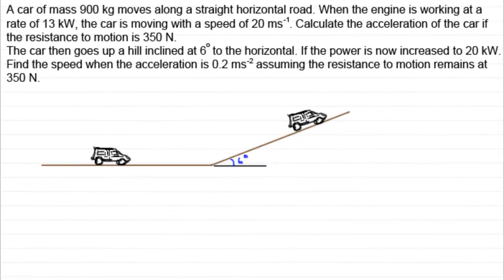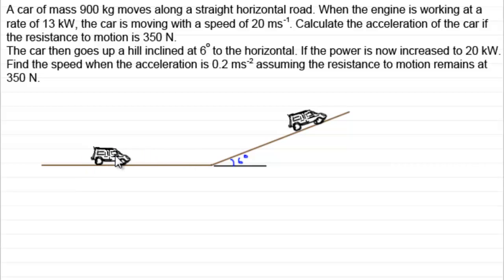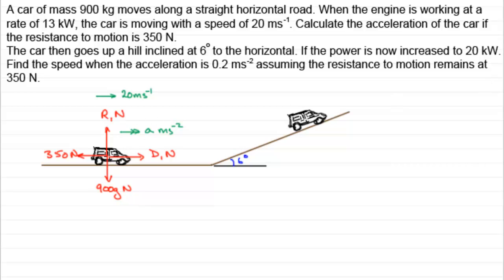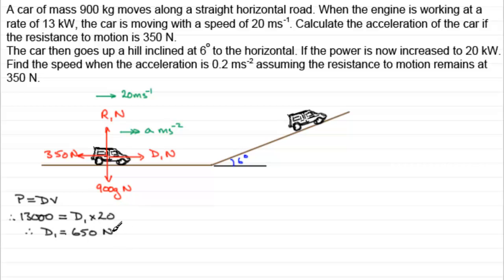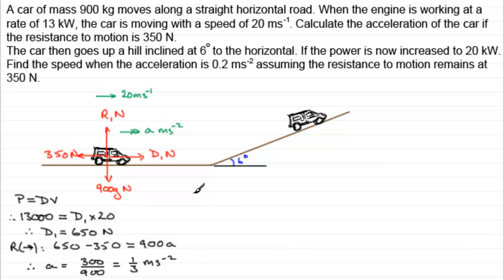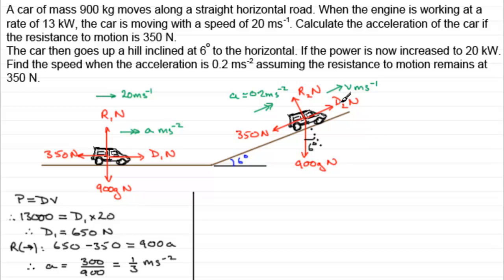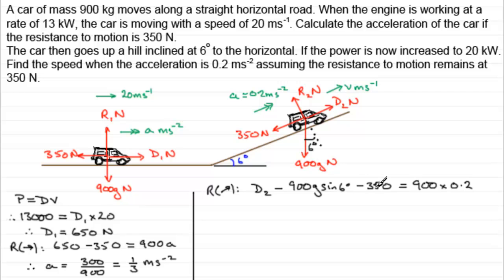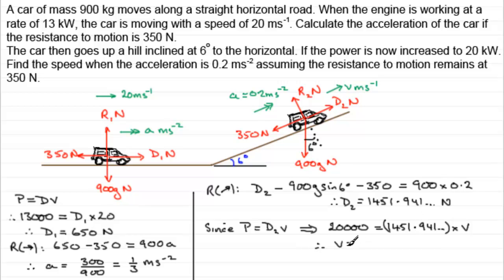Power : accelerating particle : ExamSolutions